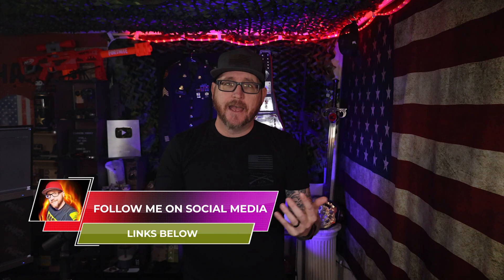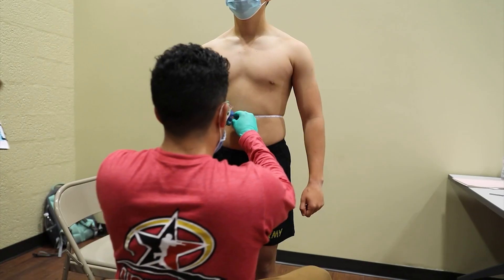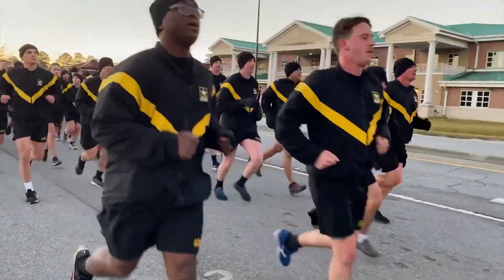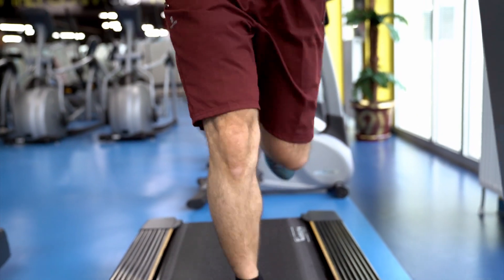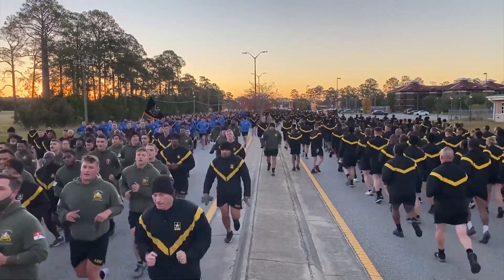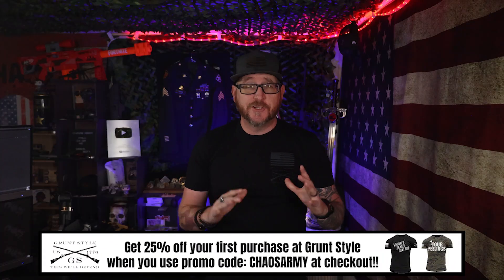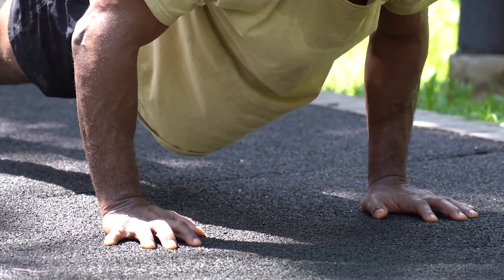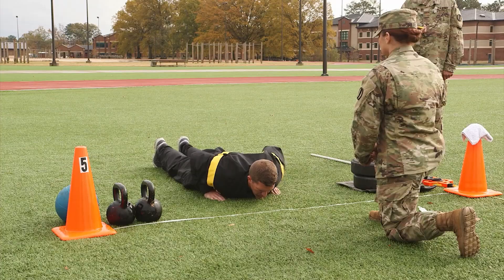Get in shape for the Army - 3 things to work on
The initial training for the US Army can be physically demanding. You will get wiped into shape but its still best to go in well prepared and not completely out of shape. Here are 3 things to focus on before going into the US Army.

📪 SEND MAIL 📬